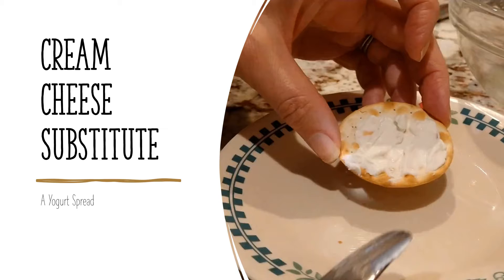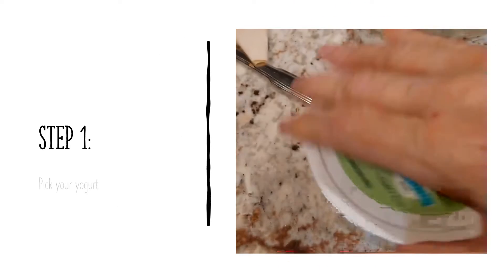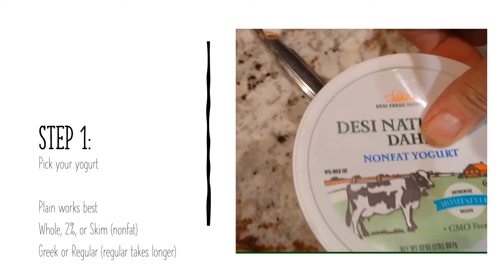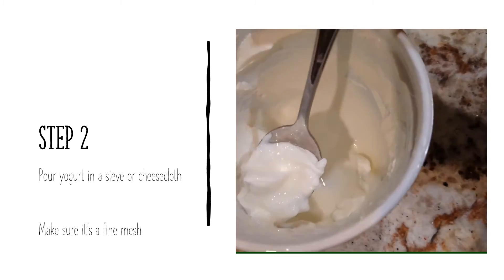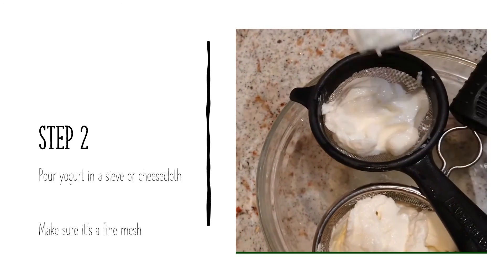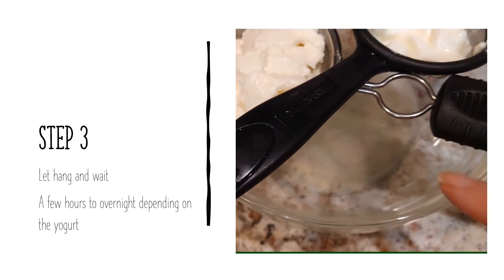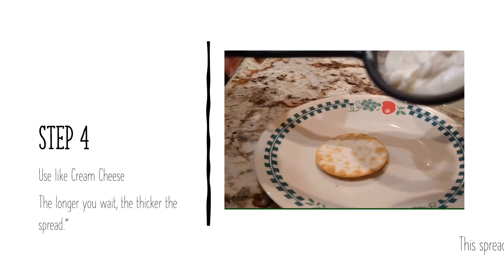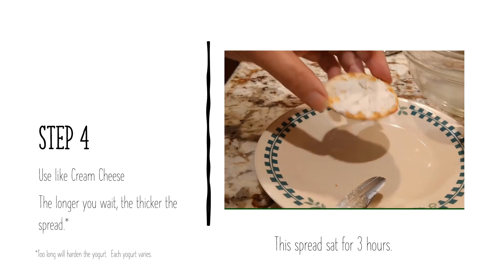Cream Cheese Alternative - Making a Yogurt Spread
I have been making a yogurt spread for years.  For me, I find yogurt a healthier substitute to cream cheese.  I'm sure some will argue this but check out this page for more information and what is best for your health (I like them because they will show you where they get their research):

I also made this video out of the cream cheese shortage in Dec. 2021.  I don't know if it's still going on.

I also know that weight watchers consider yogurt 0 points on some plans so this may help to keep your points down.

0:00 Intro
0:27 Step 1
0:55 Step 2
1:20 Step 3
1:47 Step 4